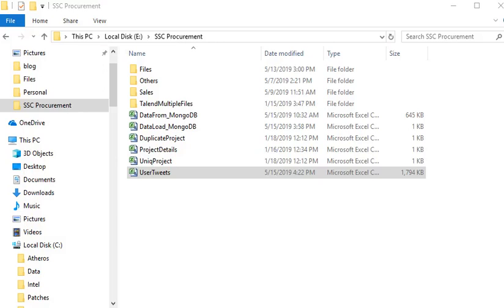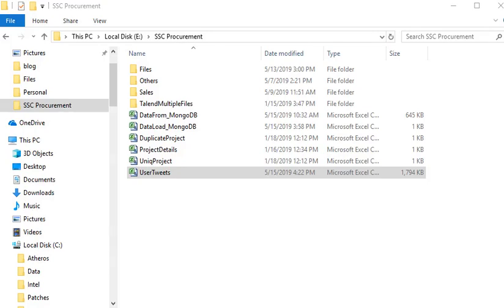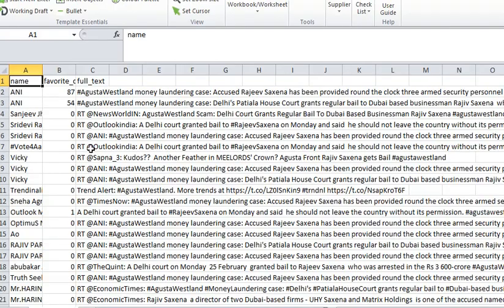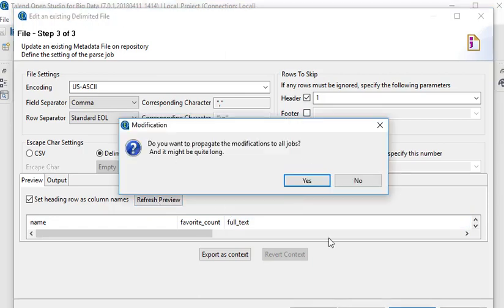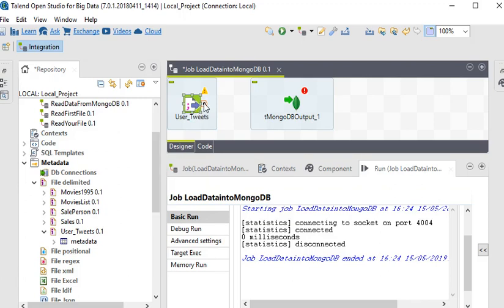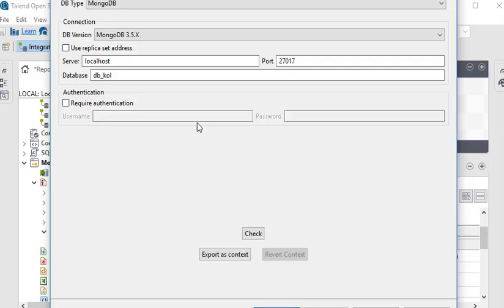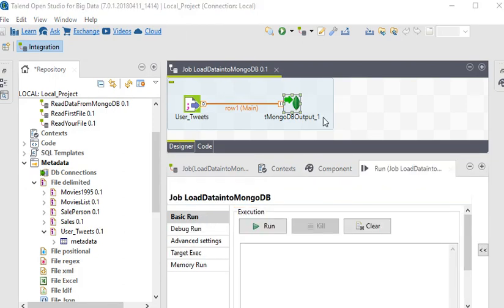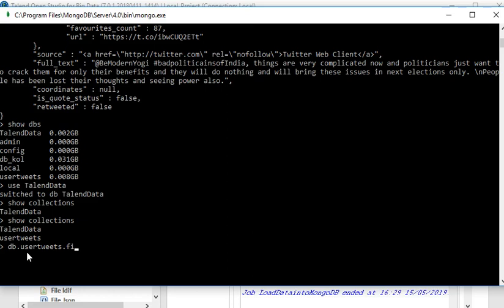Talend ETL - Load Data into NoSQL MongoDB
In this tutorial, we will learn that "How to load your data into NoSQL database MongoDB" in Talend Open Studio.
First of all, you have to create a connection to connect with your raw data and create a connection to connect with NoSQL database MongoDB collections.